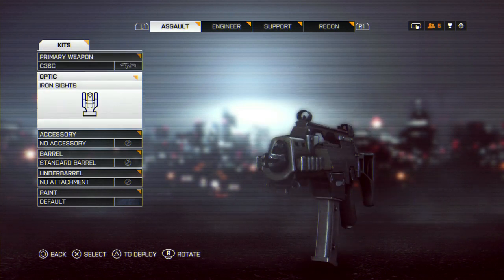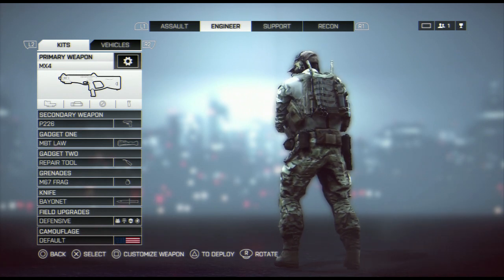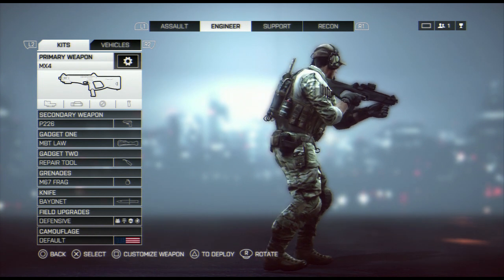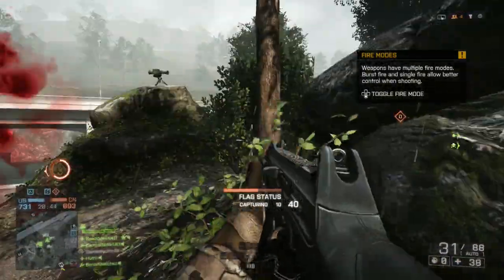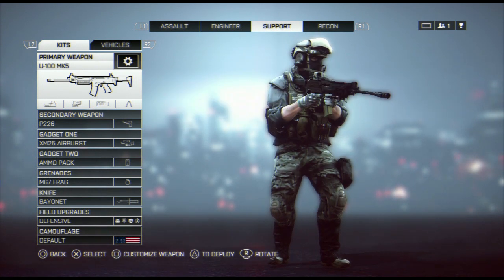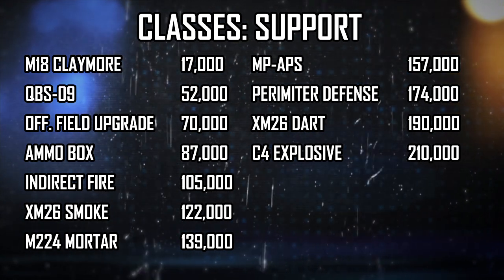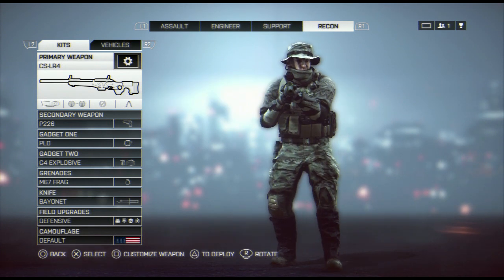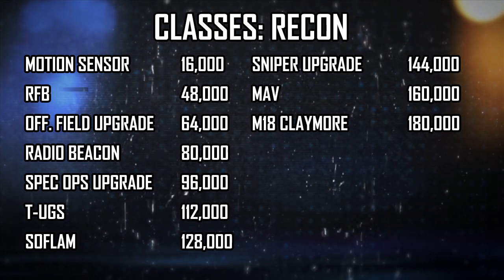Battlefield 4 Class Customization: COMPLETE Class and Upgrades Guide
In the second part of our Battlefield 4 special, Dan and Andy talk you through all the classes and upgrades on offer in DICE's incredible shooter.

Battlefield Recon is our new weekly show about everything Battlefield, featuring expert industry analysis from Dan Dawkins (@DanDawkins) and Andy Hartup (@AndyHartup).

See more Battlefield Recon here:

Ep.07 Battlefield 4 PC Beta Lessons, Complete Map List & Countdown to War